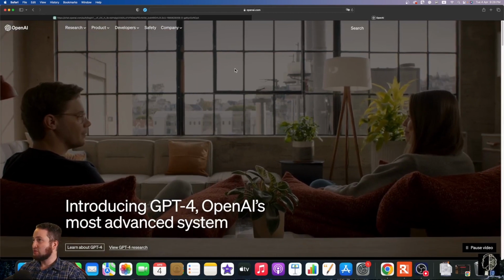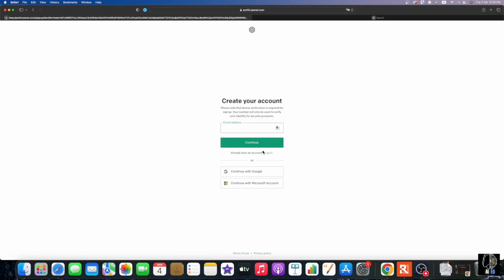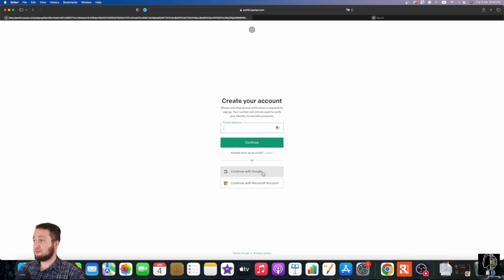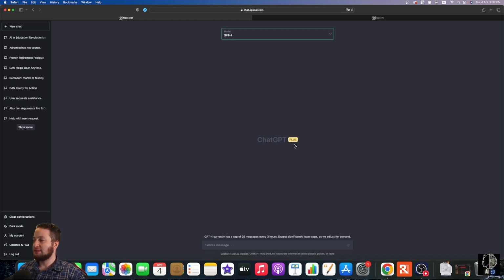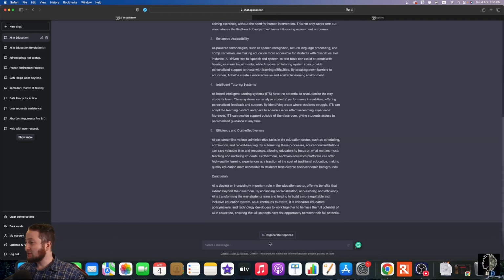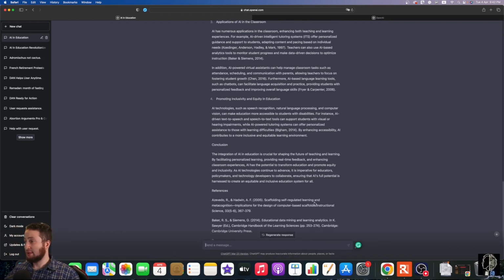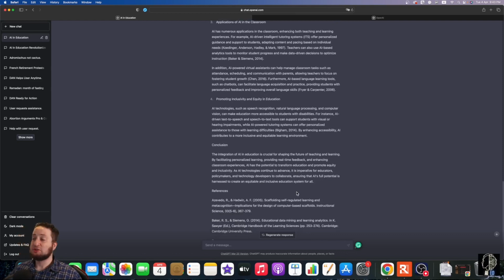ChatGPT for Educators: Unlock the Power of AI in Your Classroom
Welcome to our video on using ChatGPT for Educators! In this tutorial, we'll teach you how to unlock the potential of AI in your classroom, making learning more engaging and effective for your students. Discover how to implement ChatGPT in lesson planning, assignment feedback, and even for interactive learning sessions. With our step-by-step guide, you'll quickly master this powerful tool, revolutionizing your teaching methods and making education more accessible. Don't miss out on this chance to transform your classroom with the power of AI!